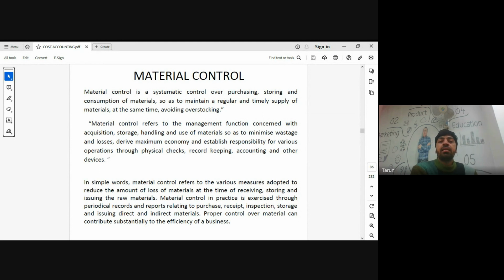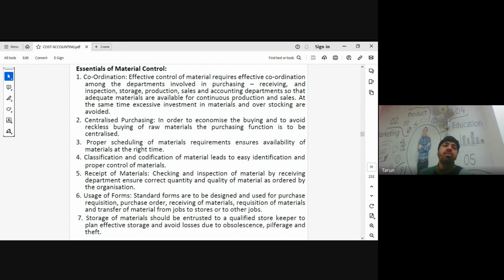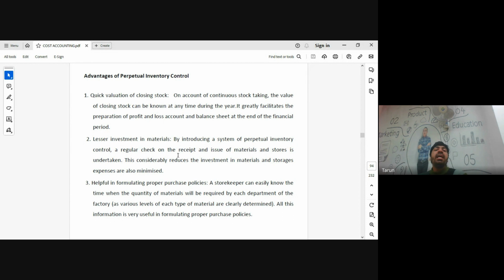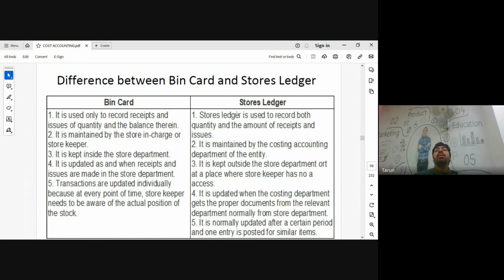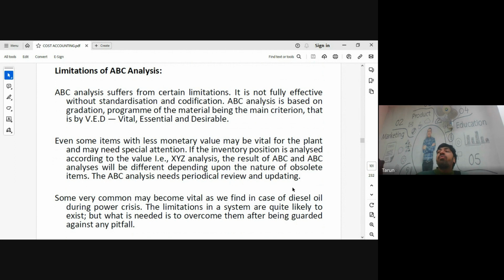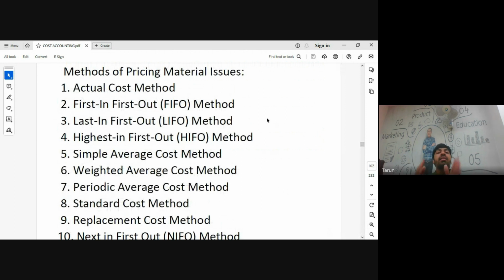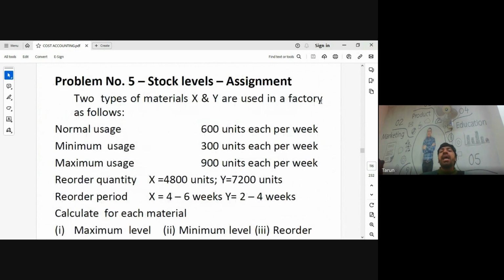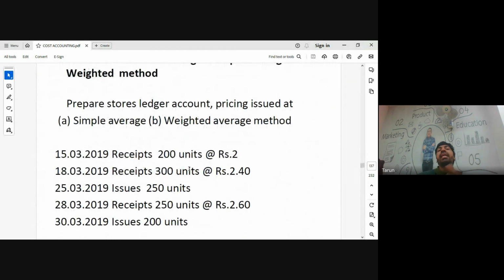BCOC137 ONLINE COUNSELLING SESSION NO-3